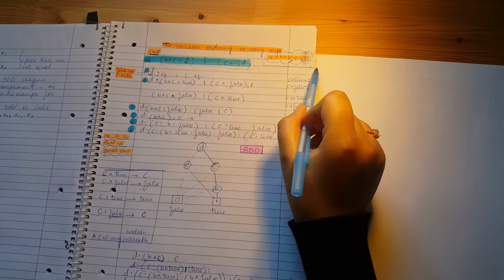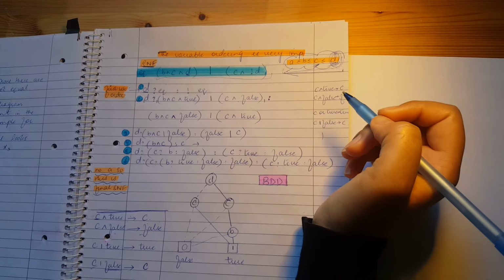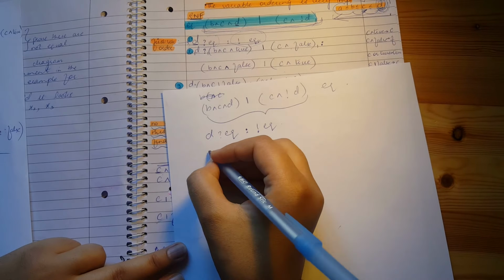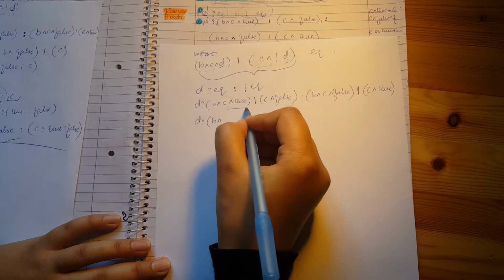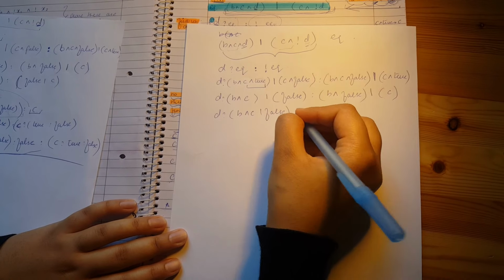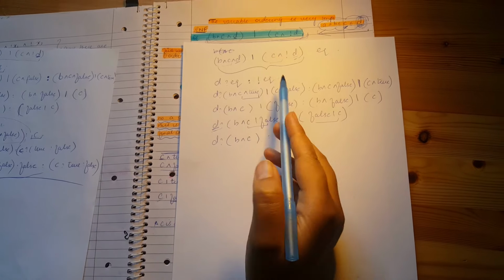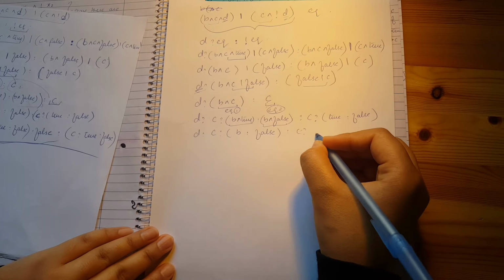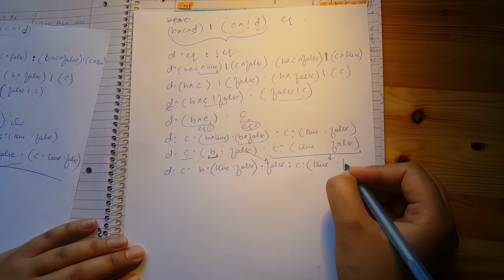Shannon's Normal Form - if-then-else Normal Form INF (Example # 1)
Hi,
This video is a video lecture on shannon normal form with solved example.

Many Thanks,